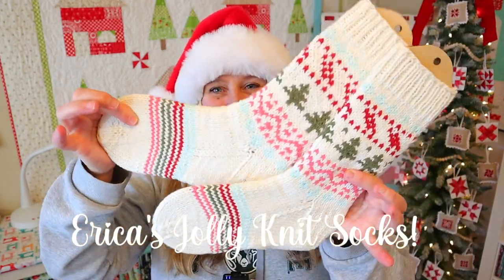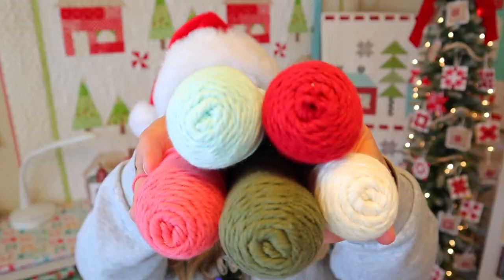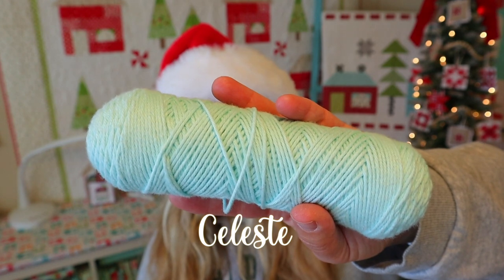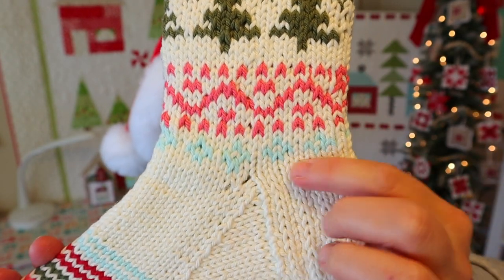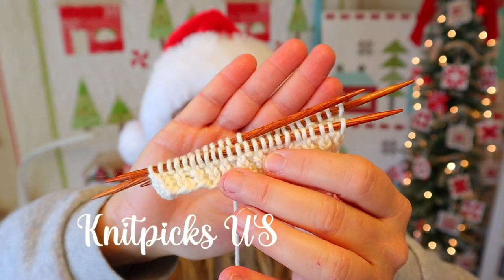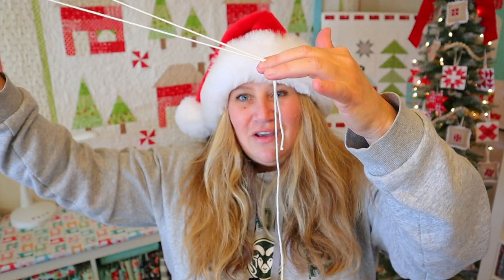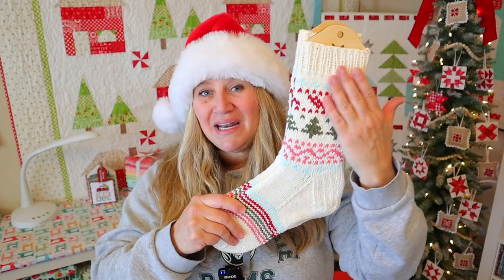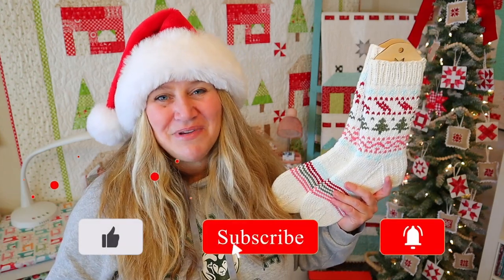🎄Erica's Jolly Socks! (EASY Colorwork Knit Socks!)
Stop by to see my new knit sock pattern, the Jolly Socks! They are the perfect advent knit sock project. The yarn is chunky and soft, so they knit up very fast, and they make the best holiday gift! These adorable knit socks are knit cuff down with stranded colorwork.

Knitters Pride US4 dpn
Knitters Pride US5 dpn
Clover Yarn Needle

How to Knit: Fixing your mistakes
Knit Fix Tool